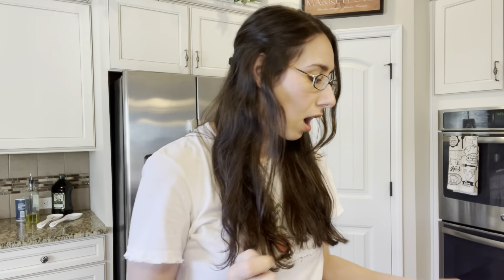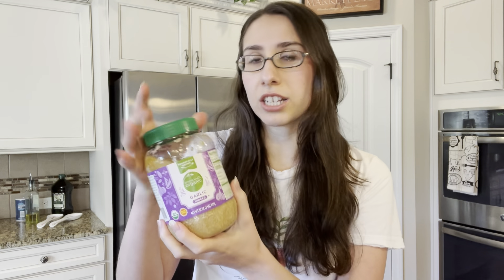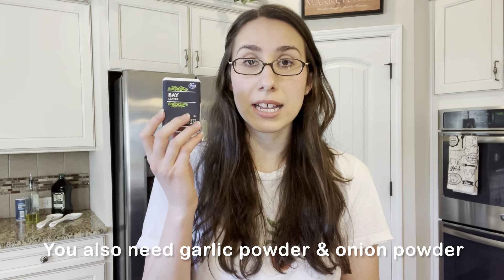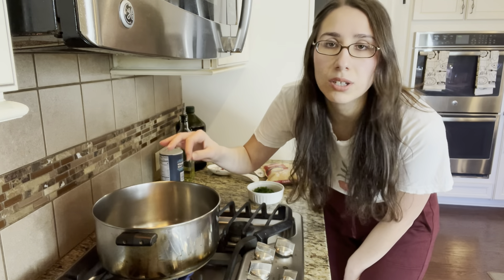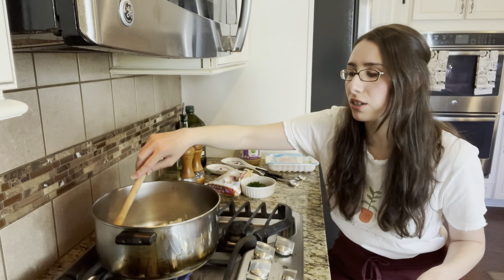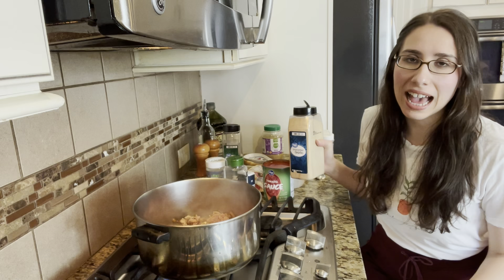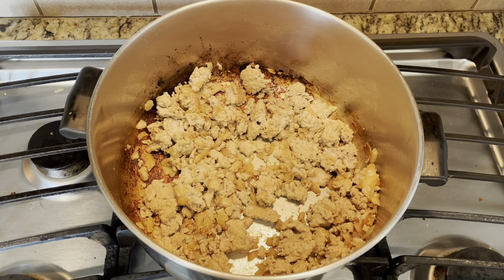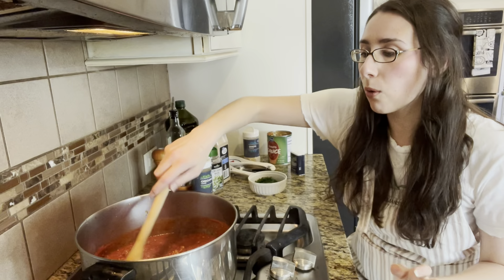Easy & Healthy Weeknight Meat Sauce Recipe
I hope that you all love this easy weeknight meatsauce recipe:
1 lb of Ground Turkey or Ground Beef
1 small to medium-sized onion, chopped (or 1/4 to 1/2 of a 12 oz bag of frozed chopped onion)
2 to 3 cloves of minced garlic (~1 tsp of minced garlic)

1. In a medium to large-sized pot, saute onion and garlic till slighlty brown. Add a dash of salt/pepper.
2. Add in your ground meat and using a wooden spoon break it up into little bite-sized pieces. Allow this to brown on each side (doesn't need to be completely cooked as it will continue cooking with the sauce.
3. Season the meat with 1/2 tsp of ground garlic and onion, and a dash of salt/pepper. Stir.
4. Once meat is brown, add in 1 (28 oz) can of tomato sauce and spices (1 bay leaf, 1/2 tsp of garlic powder, onion powder, dried oregano, dried parsley, 1/4 tsp of dried basil). Can opt for fresh parsley and/or fresh basil if you have it).
5. Allow to cook, stirring it occasionally, for at least 20-30 minutes. Once the meat is  cooked, then the sauce is done. Remove the bay leaf and then you are ready to eat and enjoy!!

Xx Marissa